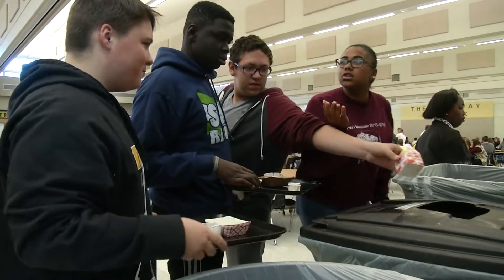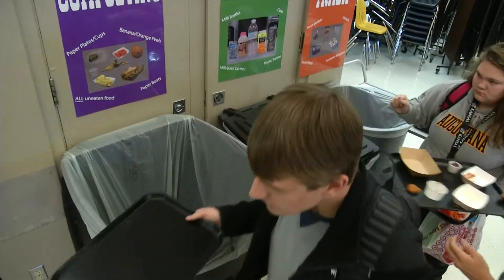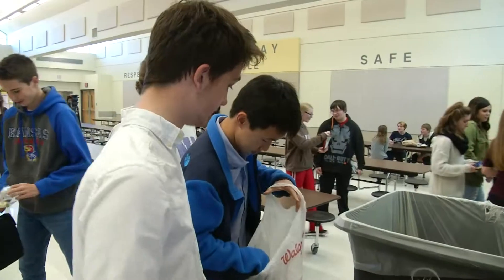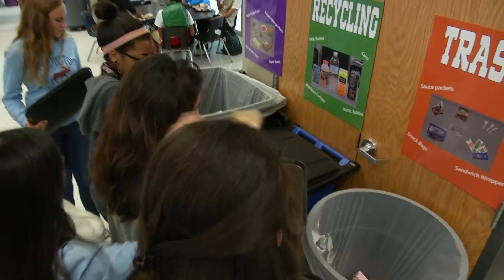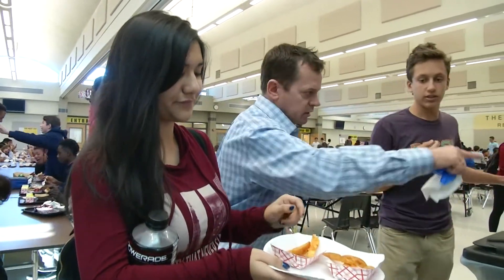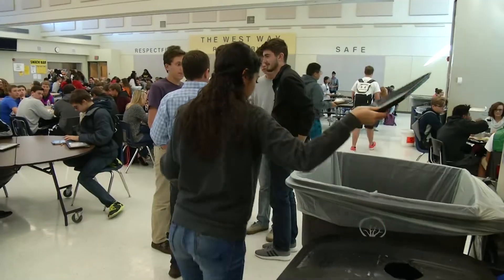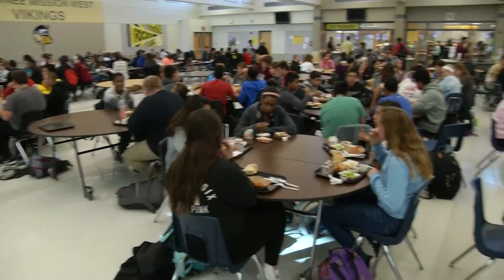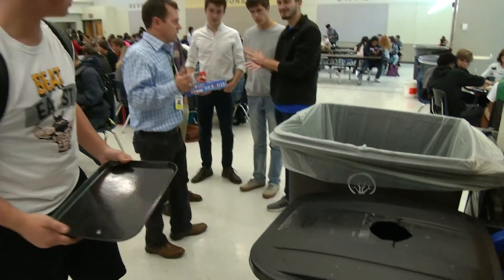Shawnee Mission West Environmental Club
Shawnee Mission West students spearhead a project to turn cafeteria trash into valuable compost.